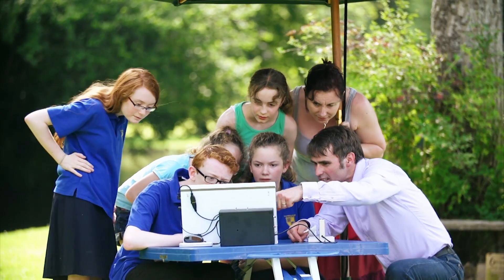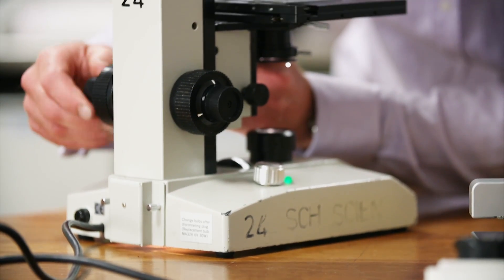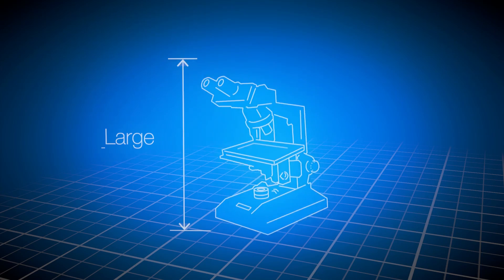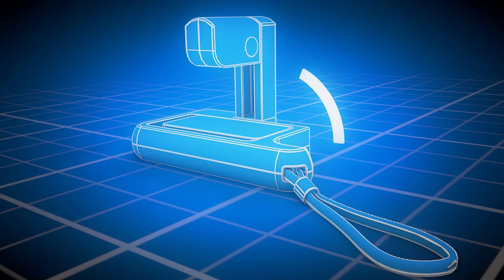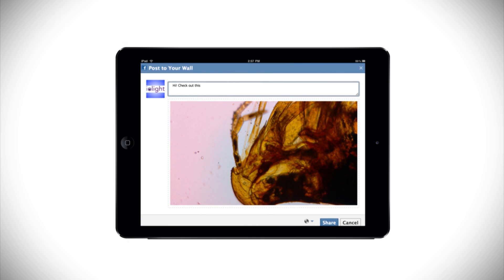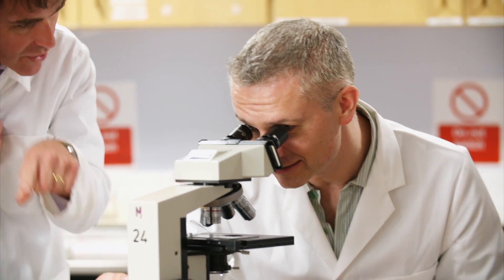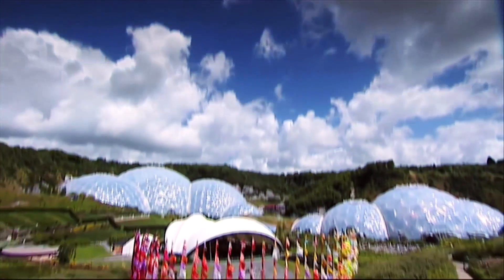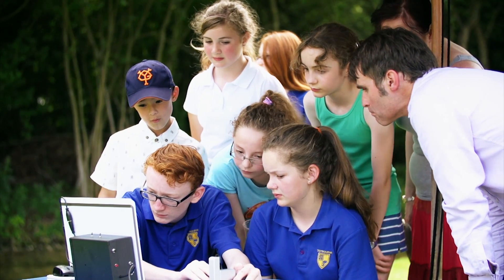Magnificent Mobile Microscopes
The latest version of our Magnificent Mobile Microscopes video.
Now available from ioLight.co.uk